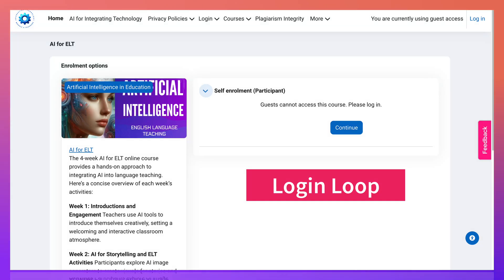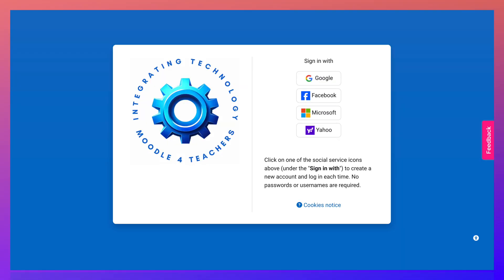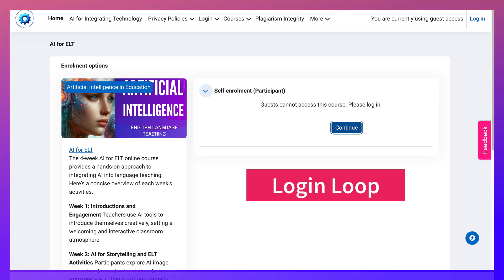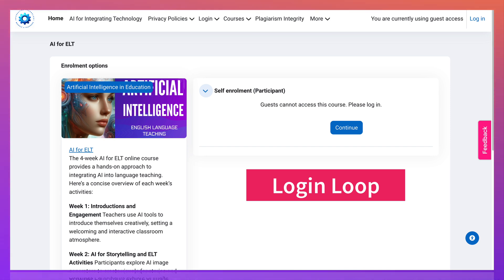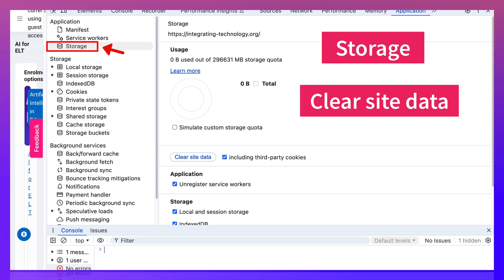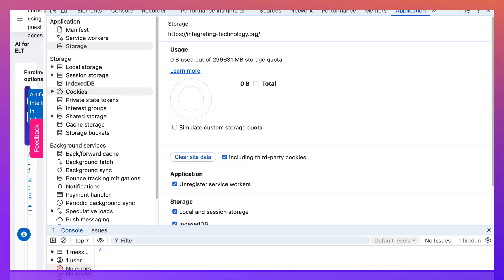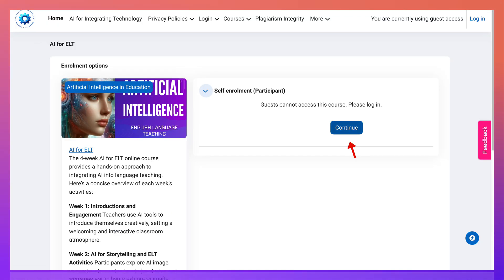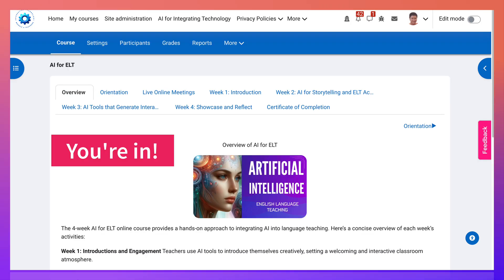How to Fix a Login Loop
In this video, Dr. Nellie Deutsch addresses a common login issue users encounter when attempting to log into a Moodle site using services such as LinkedIn or Facebook on Chrome or perhaps on other browsers This results in a frustrating loop that prevents access into course on the site. She starts the tutorial by identifying the problem, in which users are continuously redirected back to the login page despite multiple attempts to log in. This loop can be a significant hindrance, causing frustration and confusion for many.

To resolve this issue, Dr. Deutsch guides viewers through a straightforward process. She first instructs users to navigate to the “View” option in their browser, which is a crucial step in accessing the necessary tools for troubleshooting. This step is essential for unlocking the developer tools that will aid in resolving the login problem.

Once the developer tools are open, Dr. Deutsch emphasizes the importance of clearing the site data. She specifically instructs users to locate the “Clear Site Data” option within the developer tools. This action is vital as it helps remove any corrupted data that may be causing the login loop, allowing for a fresh start when attempting to log in again.

After clearing the site data, Dr. Deutsch advises users to close the developer tools by clicking the “X” at the top right corner. This step is important to ensure that users can return to their normal browsing experience without any distractions from the developer tools interface. It also signals that the troubleshooting steps have been completed.

Next, she guides viewers to attempt the login process again by selecting the “Continue” option and choosing Google or another service they wish to access. This is the moment when users will see if the troubleshooting steps were successful. Dr. Deutsch reassures viewers that they should now be able to log in without encountering the previous looping issue.

MagicSchool was used to summarize the video.